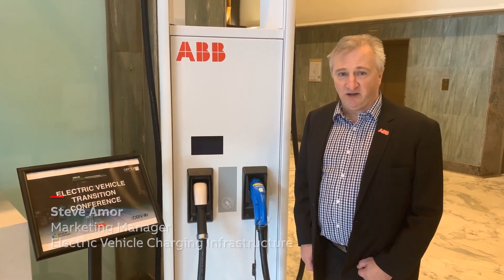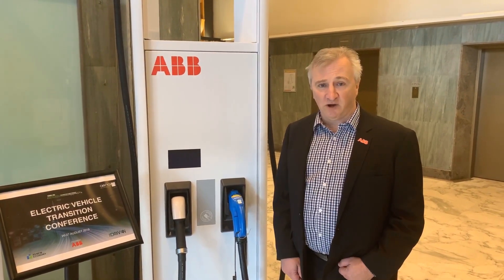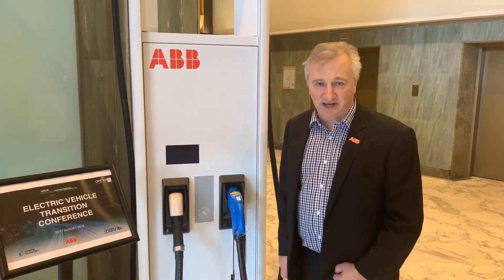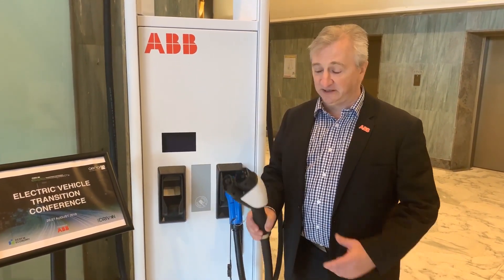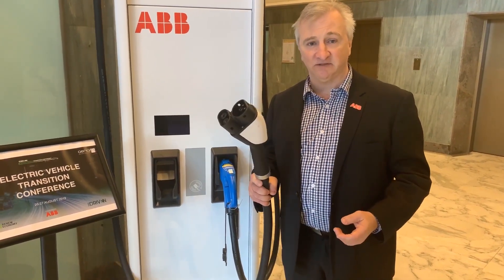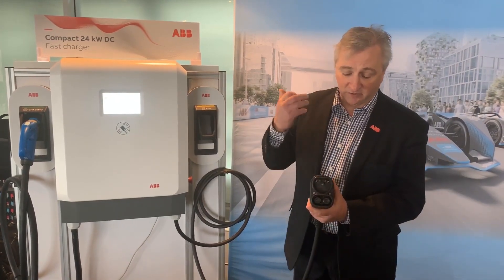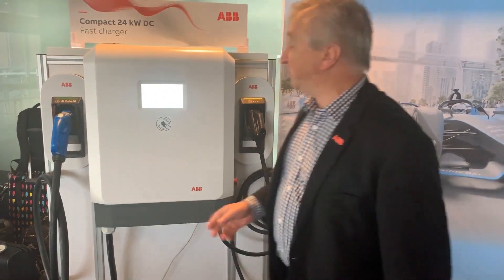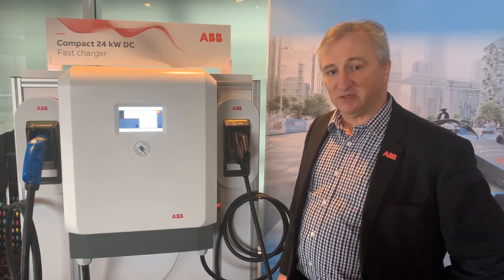Steve Amor shows off ABB EV Charging Solutions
Steve Amor is at the Electric Vehicle Transition Conference 2019 in Sydney. ABB is showcasing the ABB Terra HP 175 & 350kW charger and the ABB Terra WB 24kW DC wallbox charging station during the conference.